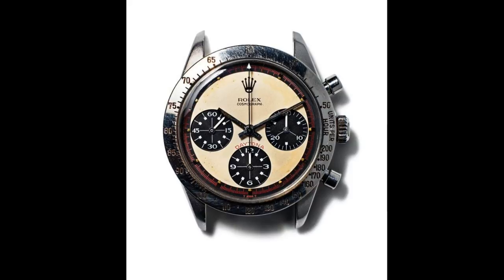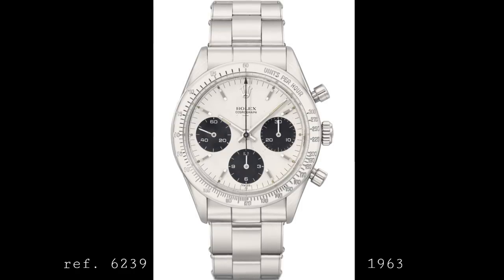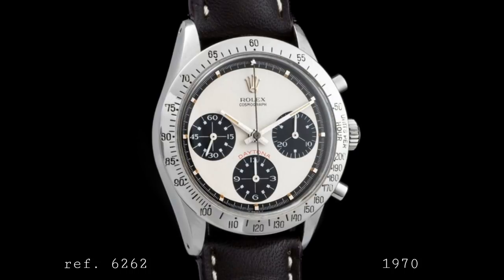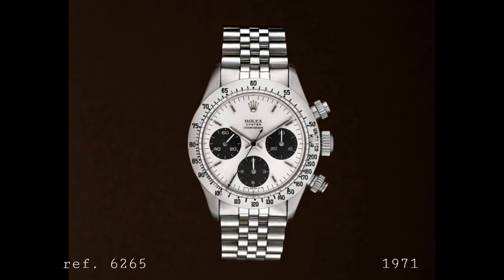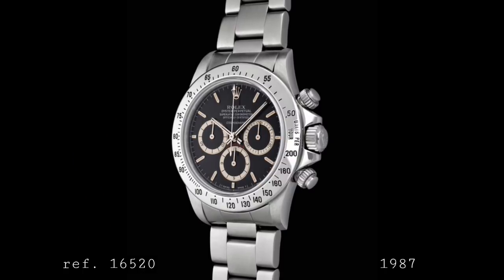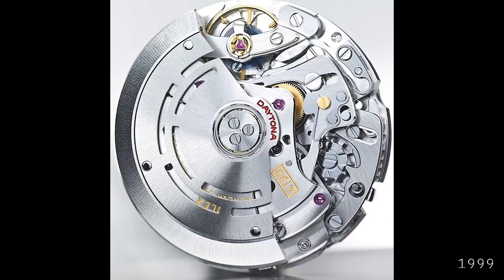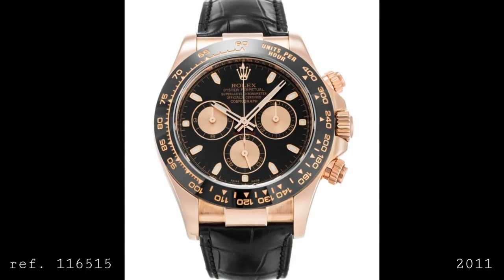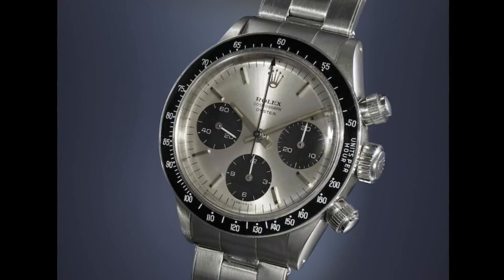Story of an Icon: Rolex Cosmograph Daytona History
In this video, I would like to discuss the history of the Rolex Cosmograph Daytona - Rolex's iconic chronograph and a watch which has broken the record for the most expensive watch at auction with a price of $17.8M. This video covers every Daytona from the original in 1963 to the present day.